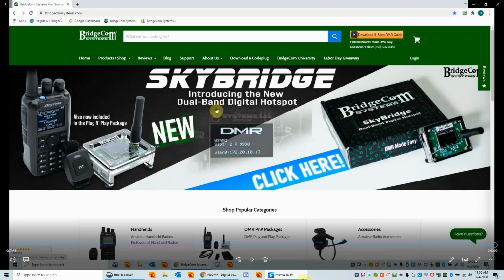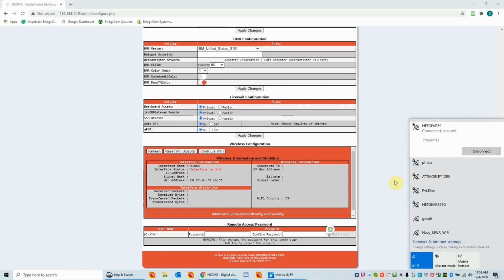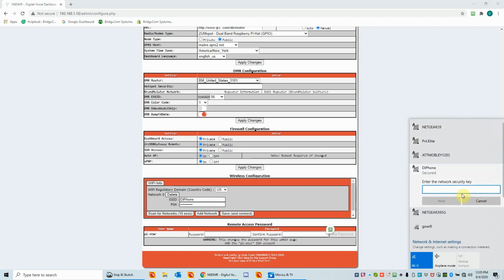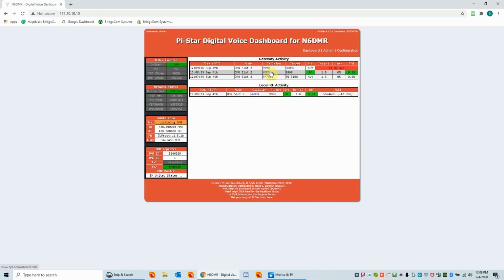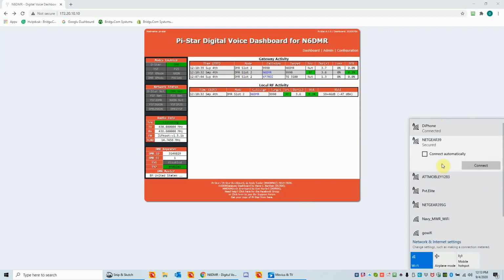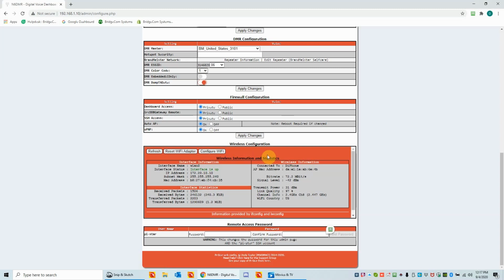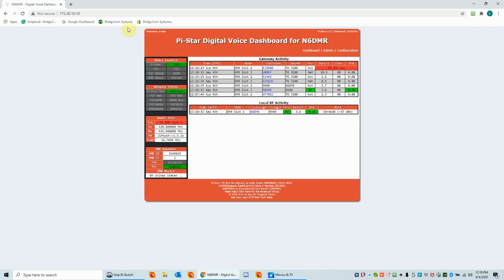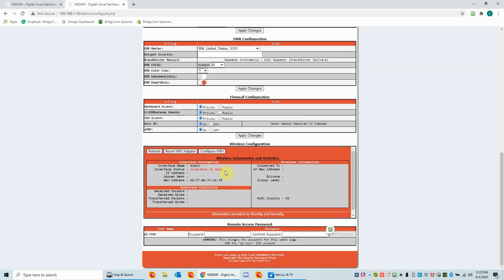How to Set up Your SkyBridge on Wifi: Part 2